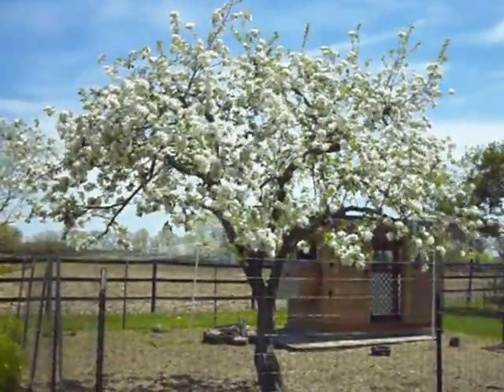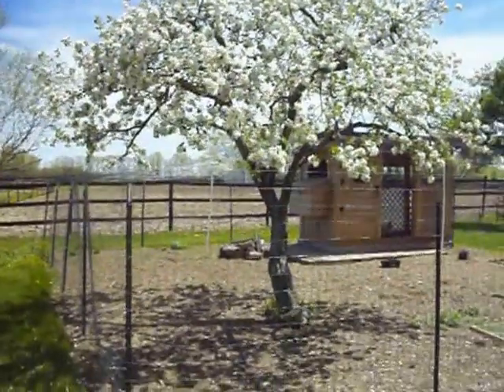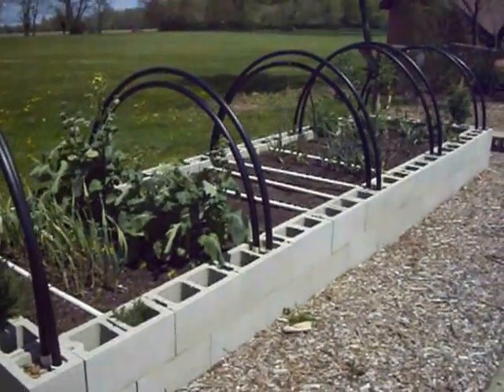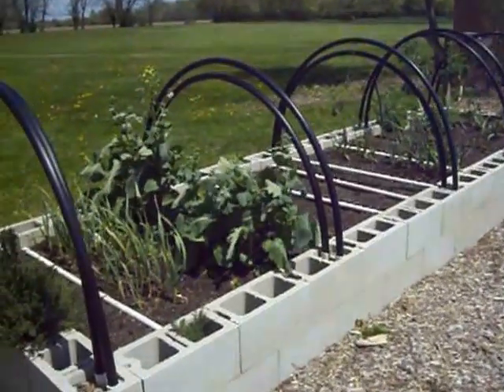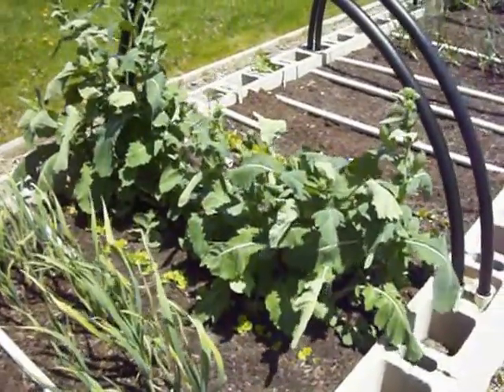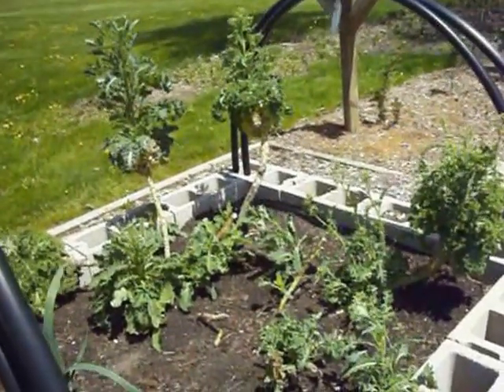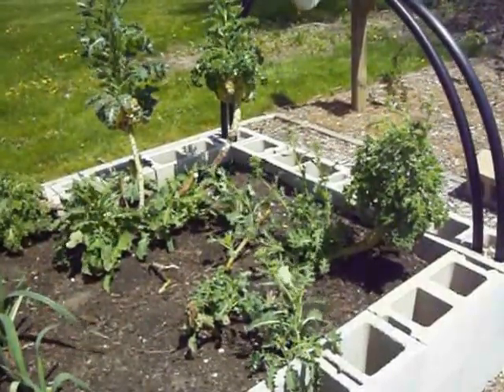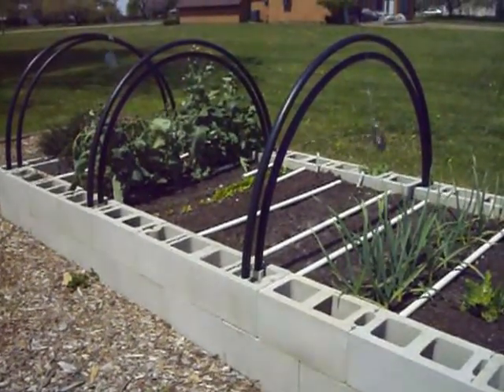Kale & Collards Return for 3rd Year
In this video we show the Kale and Collards that have been growing for 3 years in our raised bed garden. We have left the plants at the end of the growing season so that we can gather seeds at the beginning of the next season. Since the plants have continued to grow and produce, we have just left them alone. We have been eating Kale and Collards since mid-March! Yum!